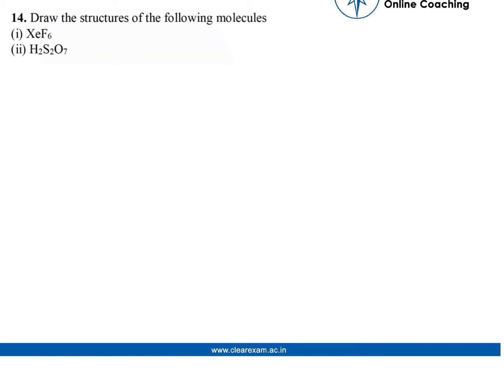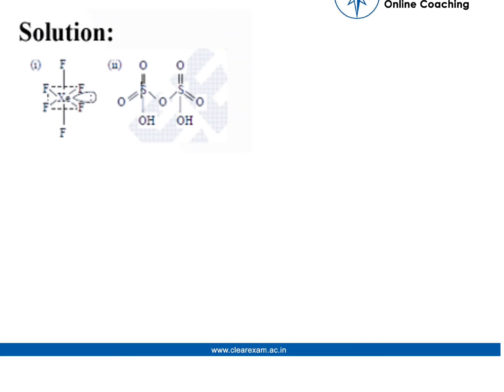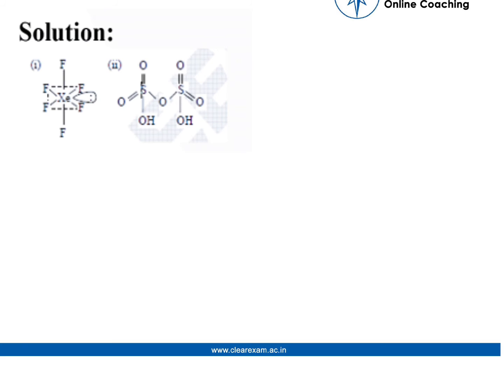CBSE Class 12th Previous Year Paper Solution 2013 | Chemistry | ClearExam | Question 14